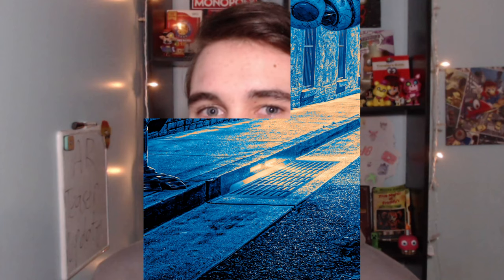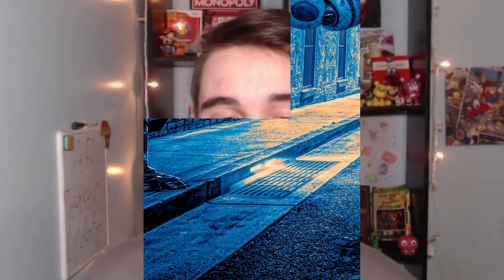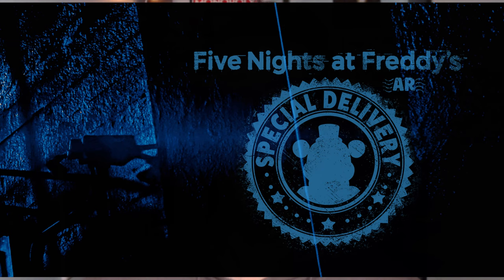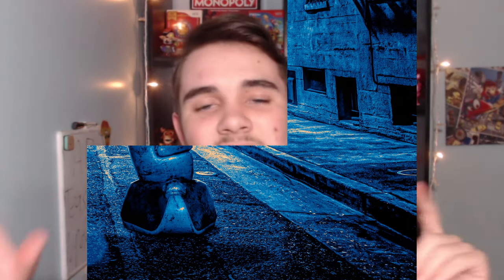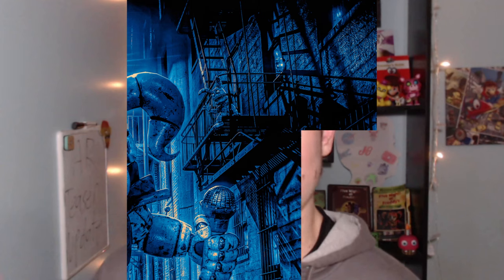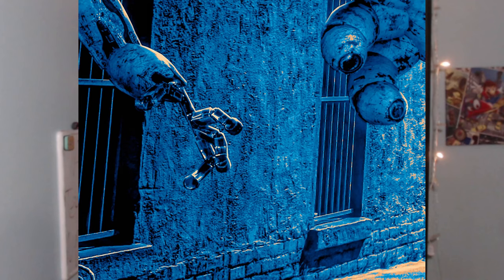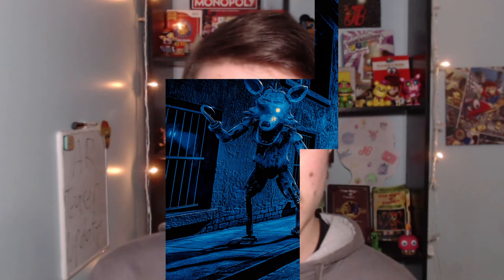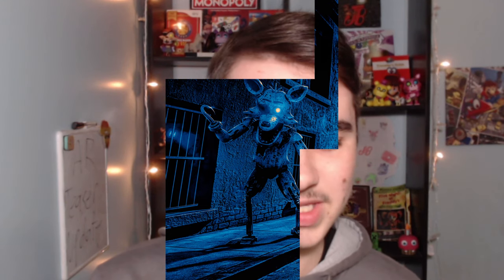An Update on the FNaF AR: Special Delivery Teaser!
Let's all catch up on the teaser for FNaF AR: Special Delivery!